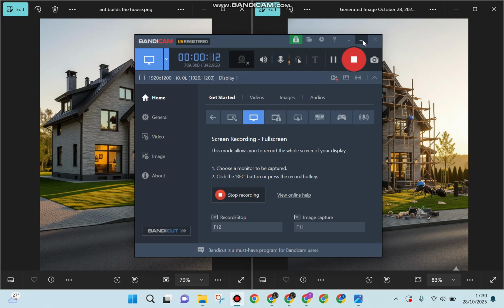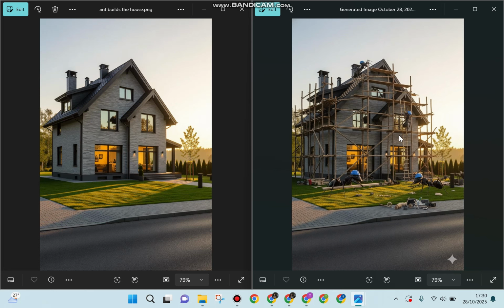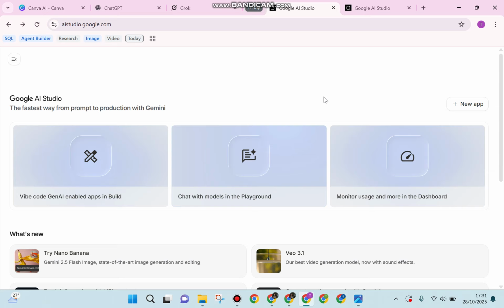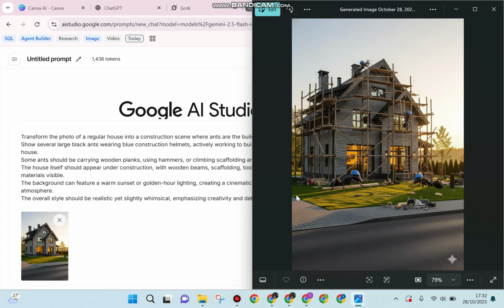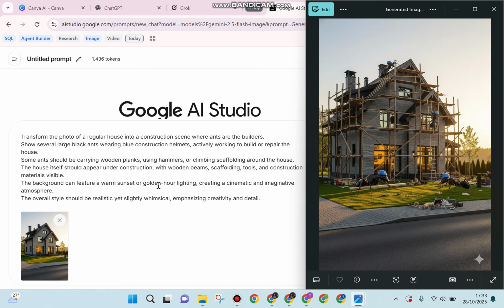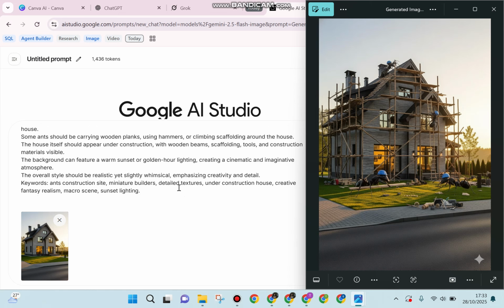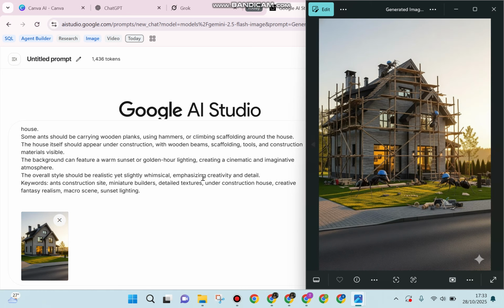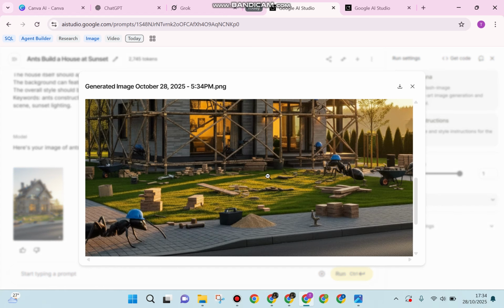How to Use AI to Create Ant Construction Site Photos | Step by Step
Learn how to transform a normal house photo into a creative ant construction site scene using AI tools and a detailed prompt. This tutorial covers accessing AI platforms like Nano Banana, Google AI Studio, and Dreamina, uploading your house picture, and applying the exact prompt to generate realistic builder ants with helmets, wooden planks, and golden hour sunset lighting.

0:00 AI Ant Construction Site Transformation
0:52 Choose AI Tools and Platforms
1:46 Enter the House Construction Prompt
3:46 Generate and Download Your AI Photo